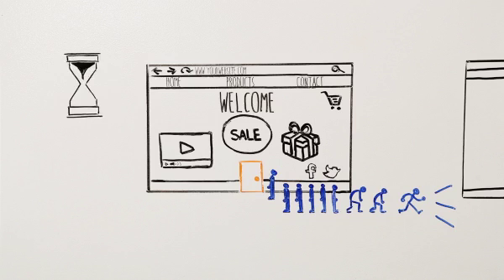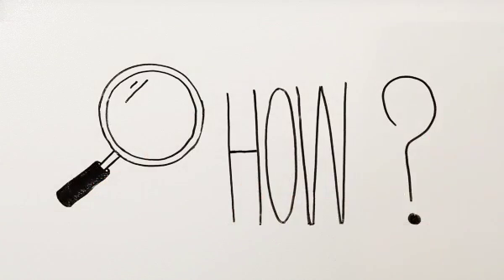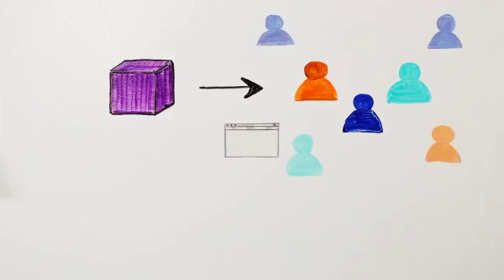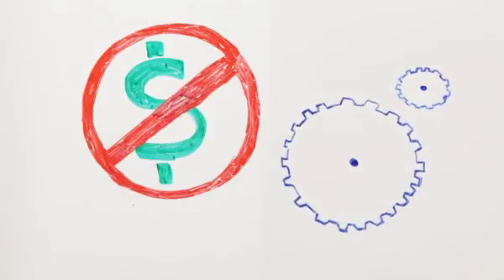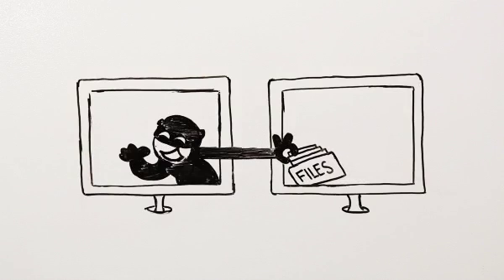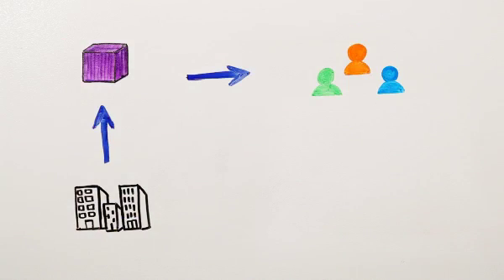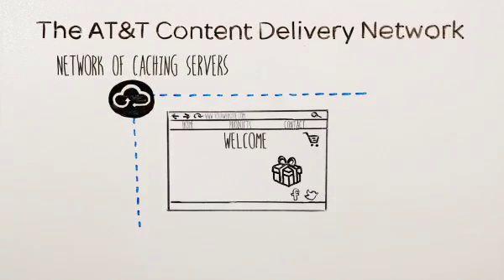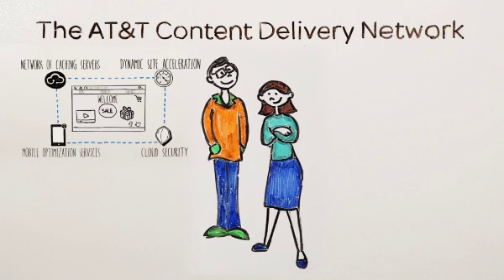AT&T Content Delivery Network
Curious to see how modern content delivery networks protect your web properties? It’s all explained here.

About AT&T:
A view into how our employees and customers connect with their favorite people, products, services and entertainment.

Mobilizing Your World.